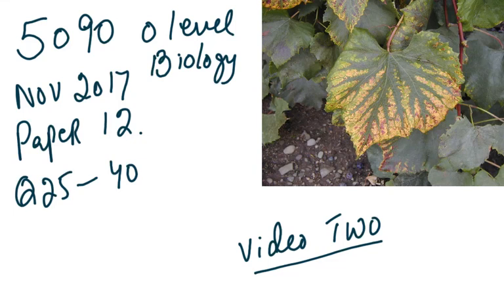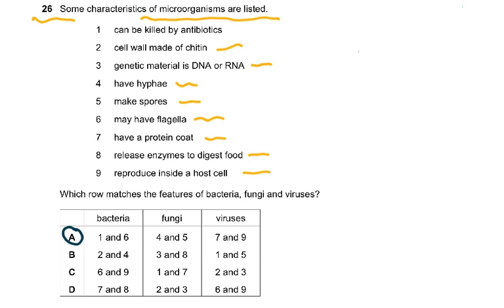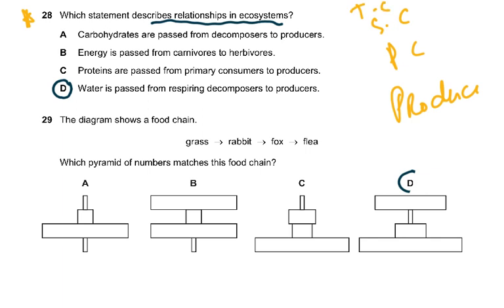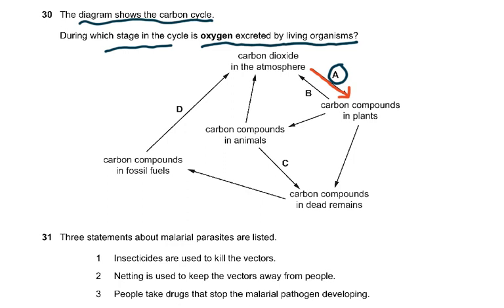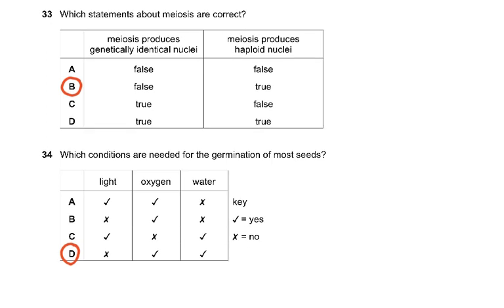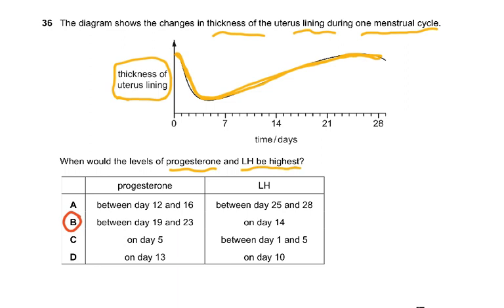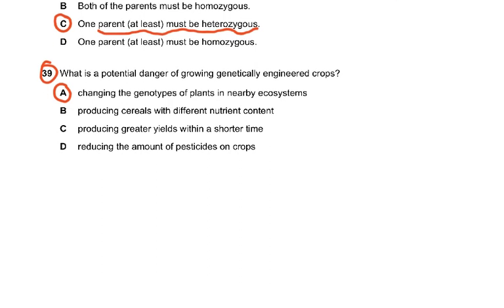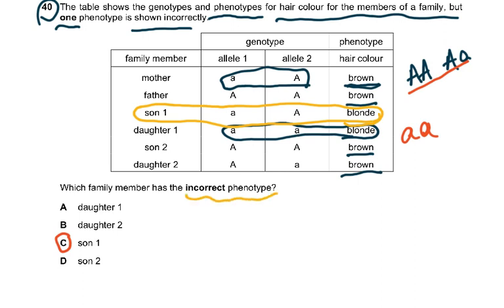5090 BIOLOGY O LEVELS ...MCQ PAPERS EXPLAINED NOV 17 PAPER 12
5090 NOVEMBER 2017 PAPER 12
QUESTIONS 25 .40 EXPLAINED
WITH EXAM REPORT COMMENTS